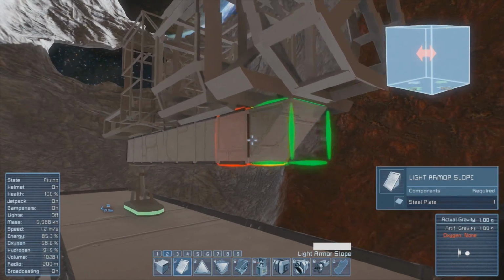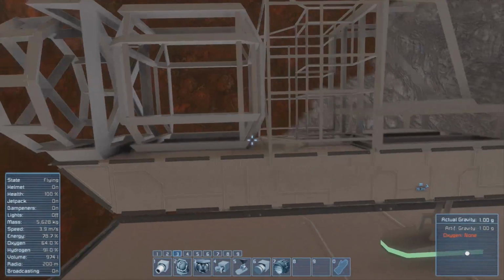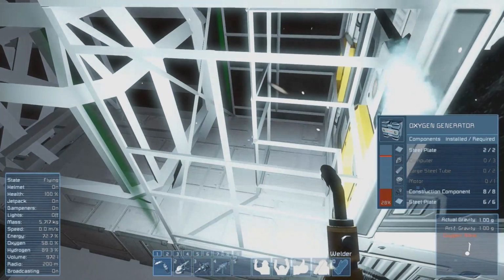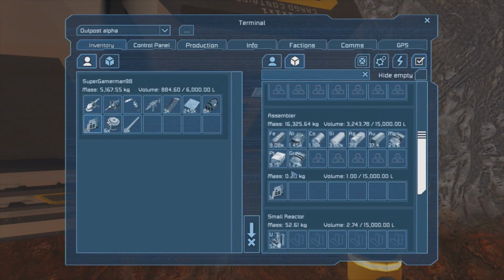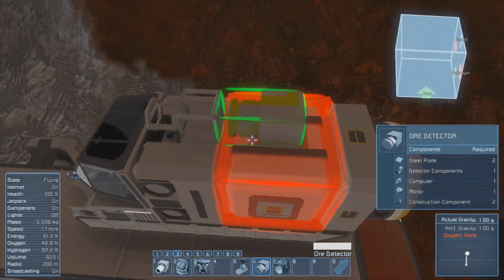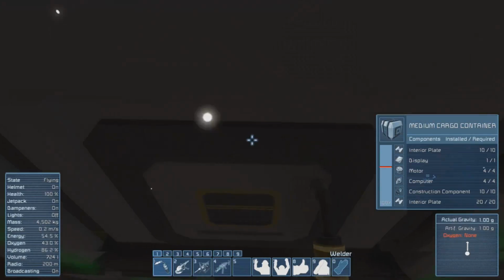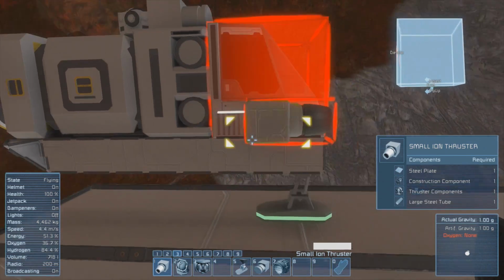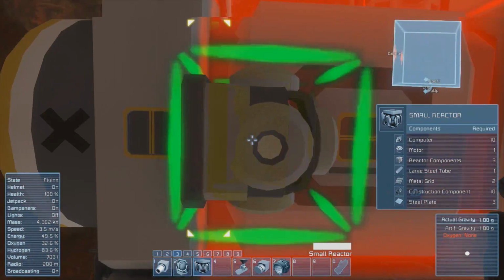Let's play Space Engineers Season 2 Episode 1, Guess what's back?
Back again. Space Engineers is back. Tell a friend. Guess what's back, guess what's back, guess what's back, guess what's back, guess what's back, guess what's back?